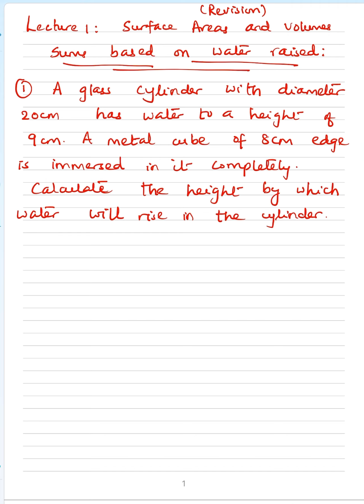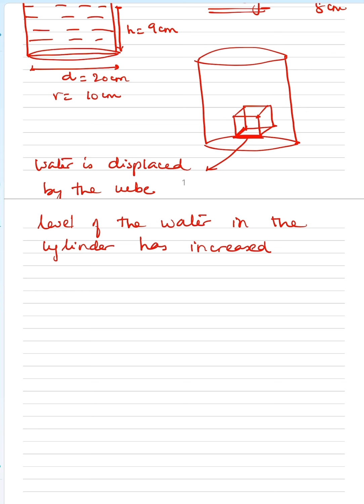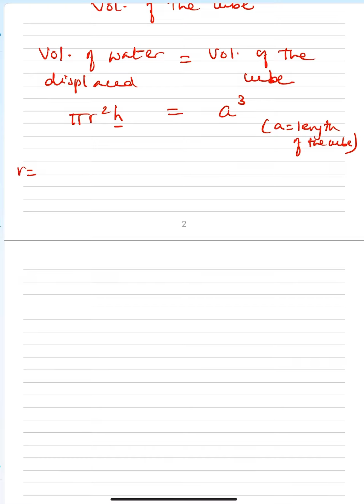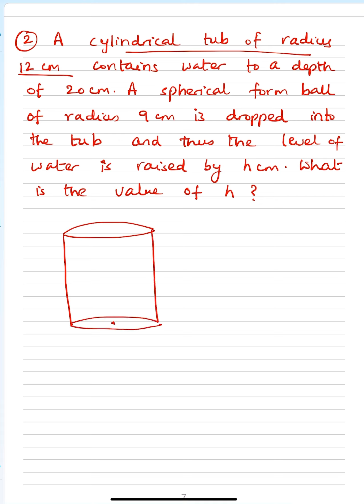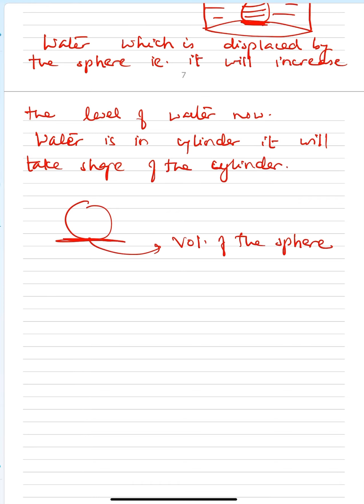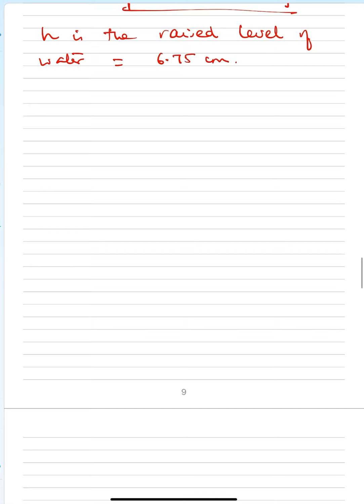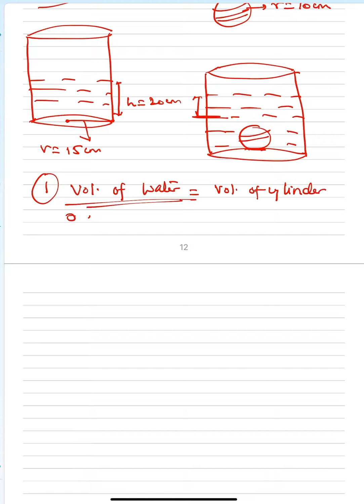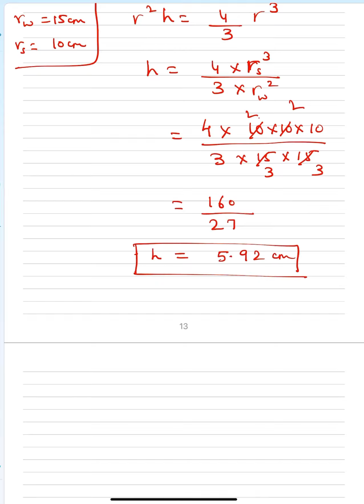Class 10. SURFACE AREAS AND VOLUMES LECTURE 1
Useful for all boards sums based on raised level of water when cube or sphere is immersed in cylinder singaporemaths cbsemaths igcsemaths ibboard dailymath maths igcseprep mathematics mathshorts mathskills icseboard sums on cylinder class 10 # sample sums on cylinder class 10 cbse,icse